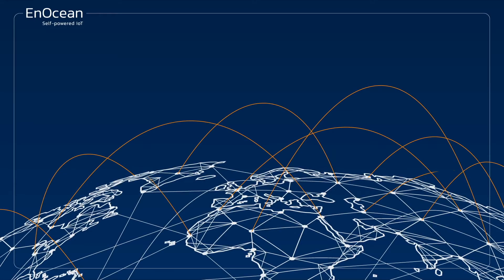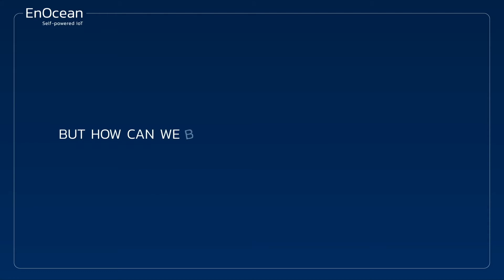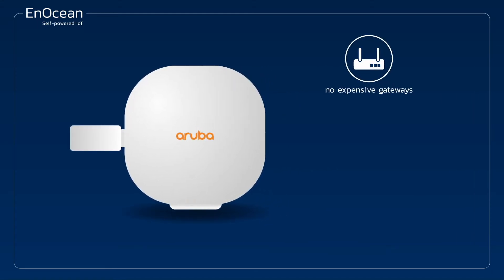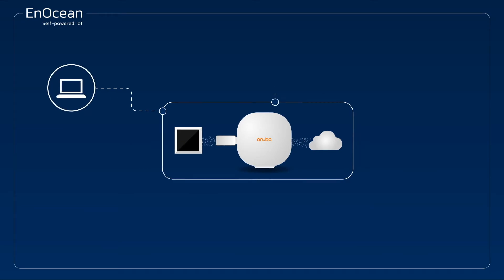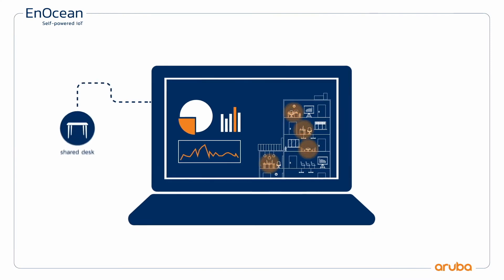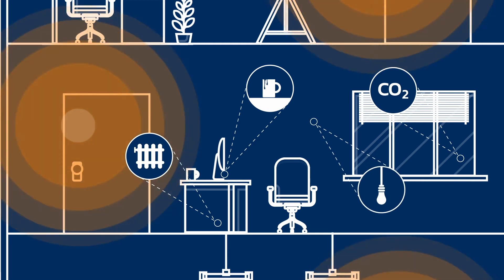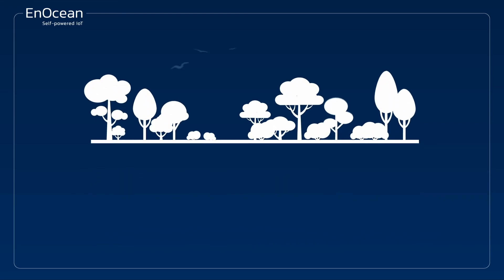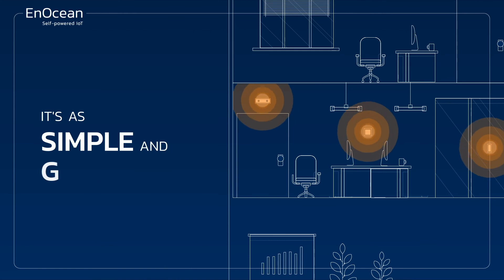HPE Aruba Networking and EnOcean - the secure connection of IT and IoT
IoT sensors from EnOcean and the Wi-Fi Access Points from HPE Aruba Networking make your office space smart in no time.

In the Internet of Things (IoT), sensors are the sensory organs of intelligent buildings. They collect the raw data that form the basis for the analysis and visualization of a smart building. This includes environmental parameters such as temperature, humidity or light, but also information on whether doors and windows are open or closed, as well as data on space utilization.

Until now, the crux of IoT projects in the building sector has often been how the sensors deliver the collected data to the cloud safely and cost-effectively. HPE Aruba Networking and EnOcean have solved this challenge together. Simply connect your Wi-Fi Access Point and enable a whole world of wireless EnOcean devices.